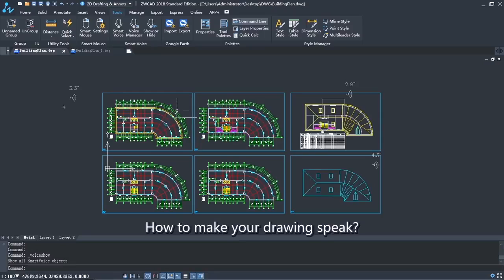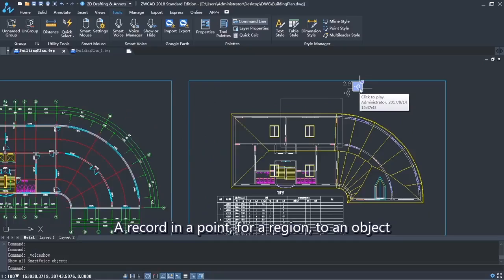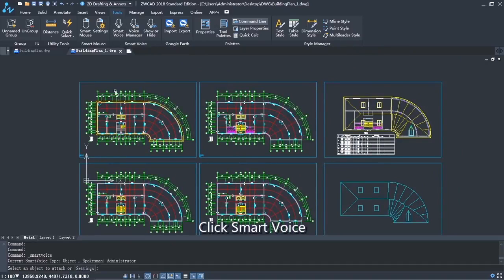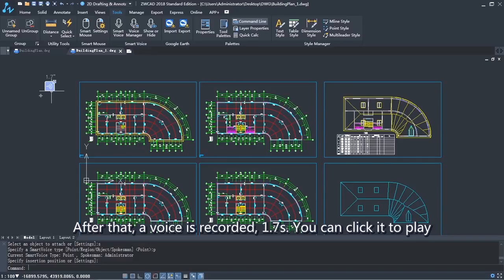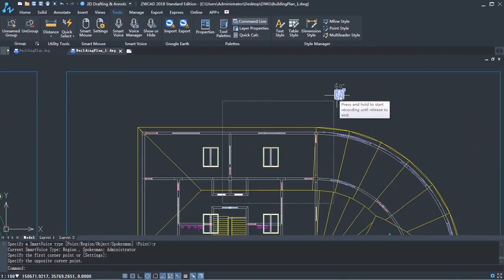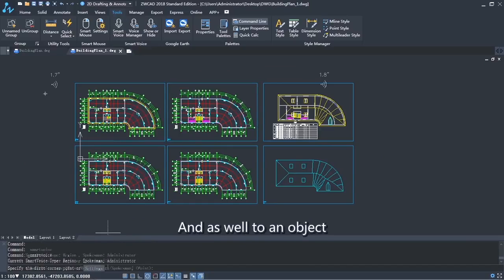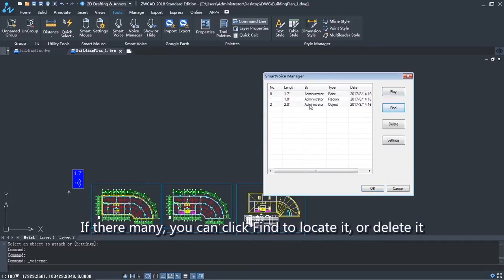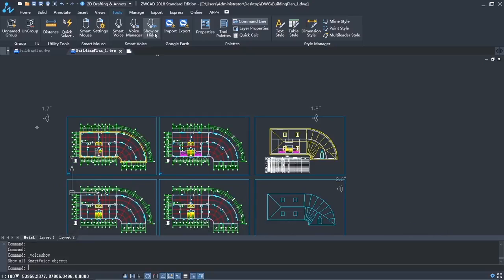Smart Voice How to make your drawings speak in ZWCAD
Smart Voice
Add annotation with voice record